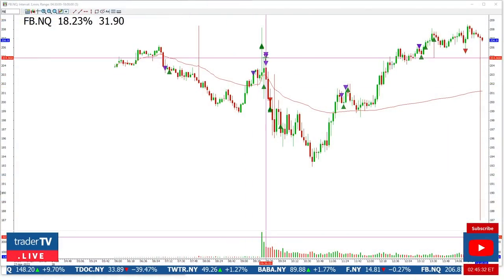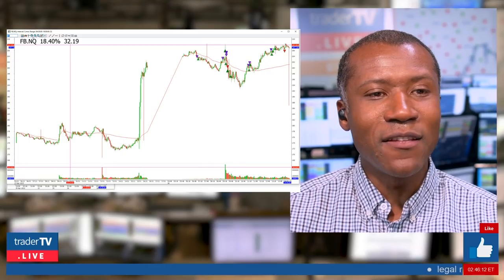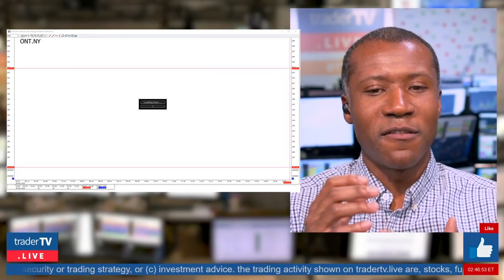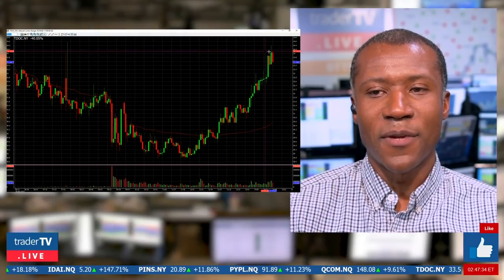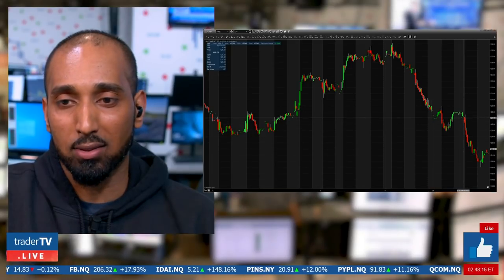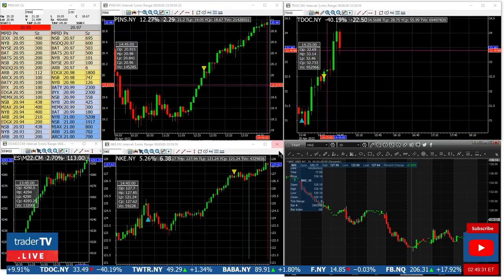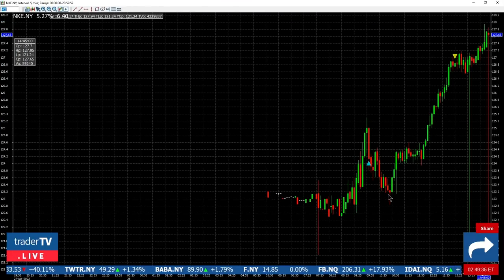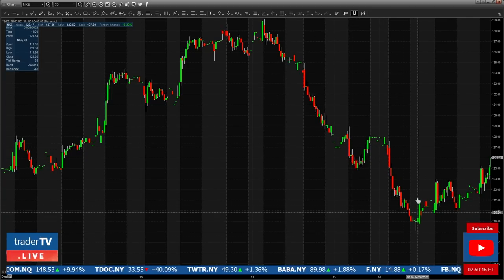SPOT A TREND REVERSAL WITH PRICE ACTION ONLY!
In this video, you will learn how to use price action to spot trend reversals in the market. Watch our Live Trading show, Monday to Friday from 8:30am to 4:00pm EST!

TimeStamps
0:00 Intro: Spot Trend Reversal without indicators
0:30 What is a good Reversal?
0:45 What is the easiest thing to look for first?
1:06 FB example: Stock analysis
3:23 All that matters is STRUCTURE
5:50 Conclusion: Simply...